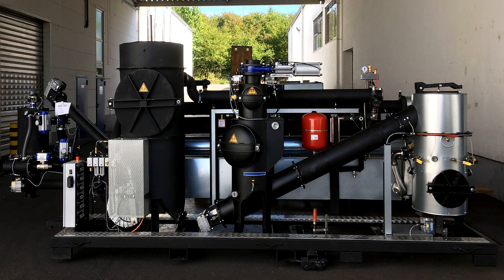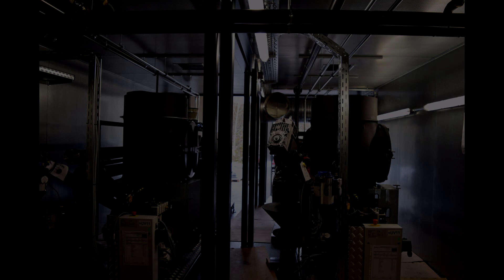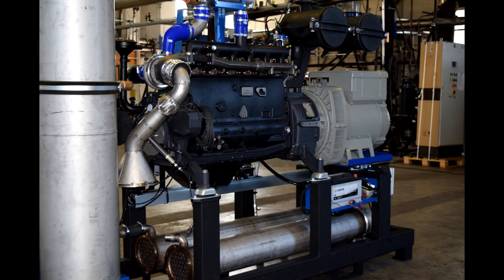Sawmills Go Green: CO₂-Neutral Energy with Wood Gas Technology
With the wood gas technology from Spanner Re² GmbH, sawmills can generate electricity and heat from their own wooden by-products and residues. This decentralized energy solution helps reduce energy costs, increase independence from fossil fuels, and make full use of your raw materials.

🌱 Your benefits:

- Use your own wood waste as fuel
- Reduce CO₂ emissions and energy costs
- Benefit from government incentives (e.g. KWK subsidies in Germany)
- Make yourself energy self-sufficient

🎥 In this video, we show how sawmills can integrate Spanner Re²’s technology into their operations – and turn waste into value.